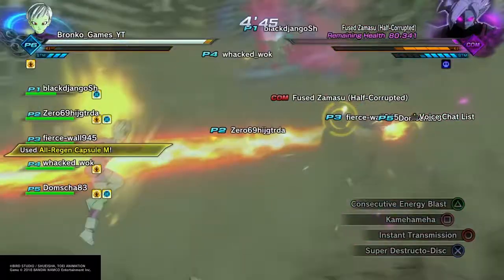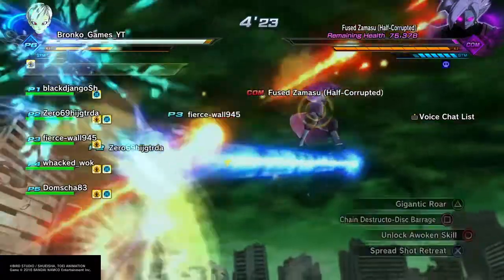HOW TO DO INSANE DAMAGE (RAID BOSS) XENOVERSE 2